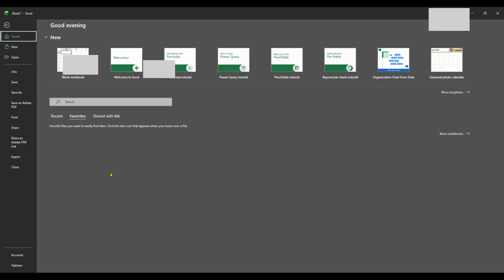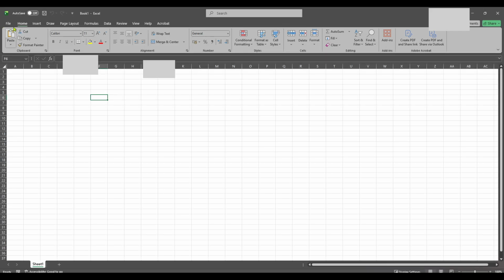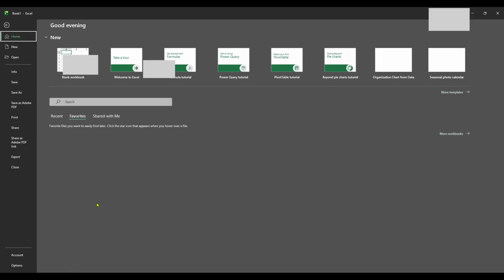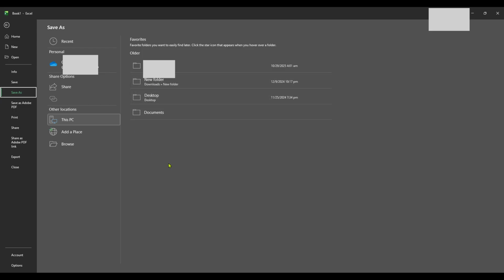How To Change The Excel Default Save Location [Easiest Way]